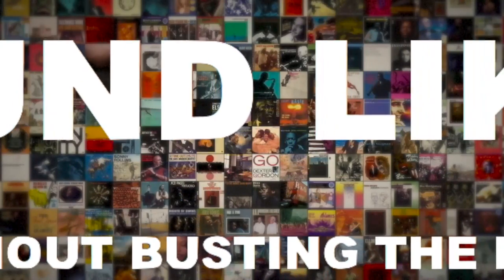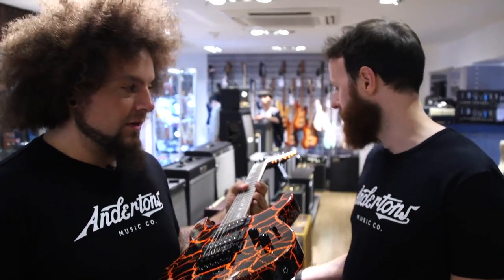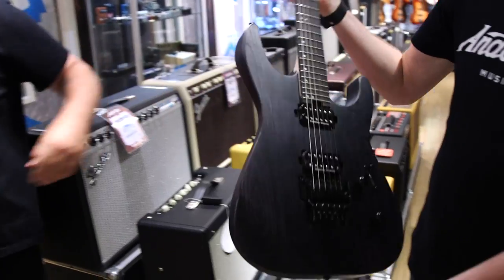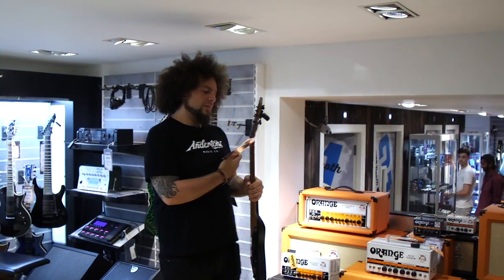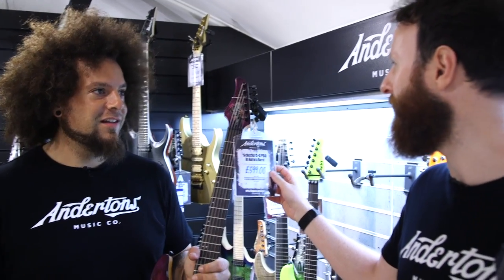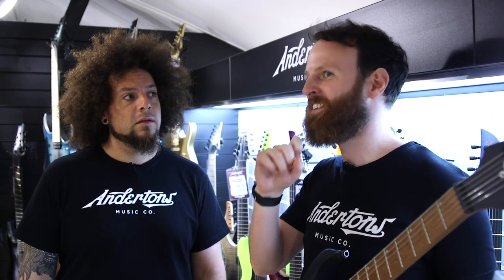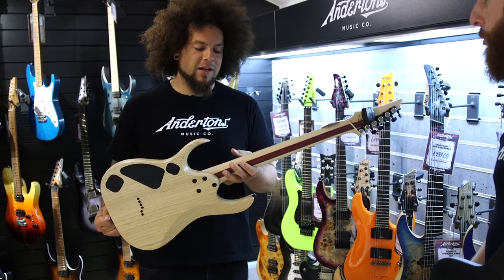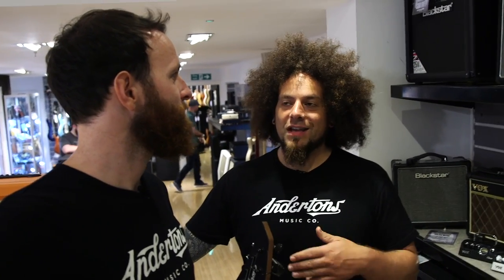Sound Like Ultimate Metal Rig | Without Busting The Bank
👆 Gear Used:

Jackson Pro Series Signature Misha Mansoor Juggernaut HT6 in Satin Black

Welcome back to another episode of Sound Like on Andertons TV! This week, Rabea and Matt construct the ultimate metal rig. Is this what you would have chosen?